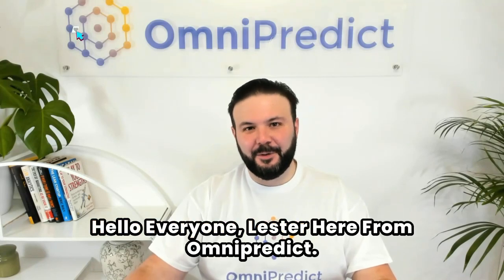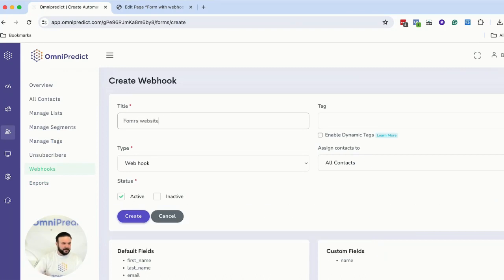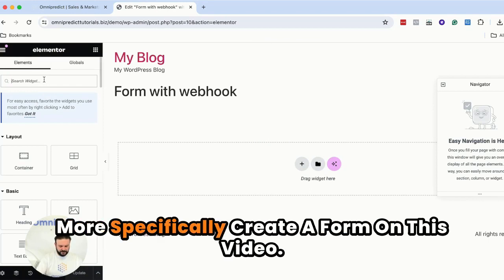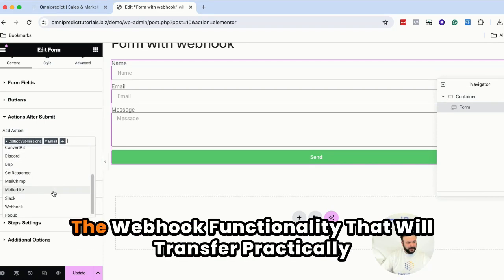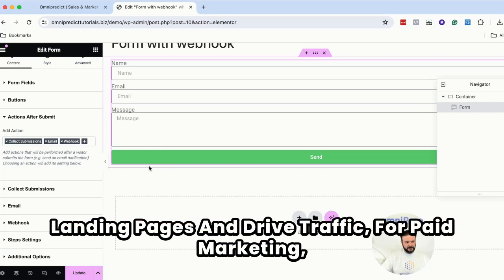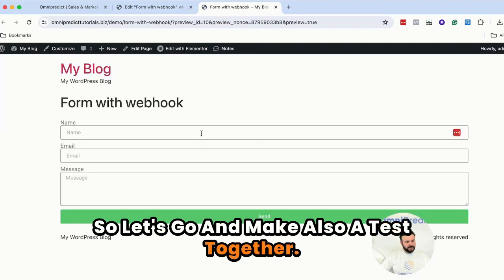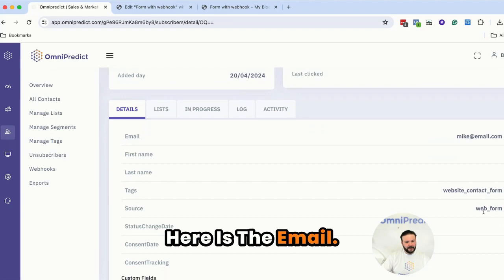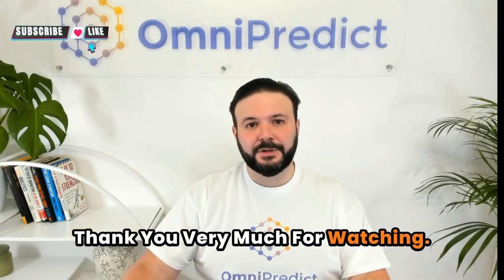WordPress Elementor Form Webhooks Integration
In this comprehensive tutorial, Lester guides you through the process of integrating OmniPredict's app with Elementor using webhooks. Discover the modern and efficient way to transfer data between platforms in real-time, a crucial skill for any WordPress site developer.

What You'll Learn:

✅How to access and set up webhooks within OmniPredict.
✅Creating and managing new webhook forms effectively.
✅Adding webhook functionality to Elementor forms to streamline data flow directly into the OmniPredict app.

Key Features:

✅Step-by-step guidance on creating forms on a WordPress site using Elementor.
✅Detailed instructions on configuring the webhook action to replace standard form submissions.
✅Practical tips for using webhooks for lead generation and automated marketing campaigns.

Whether you're looking to enhance your website's functionality or improve your workflow, this tutorial is packed with actionable insights.